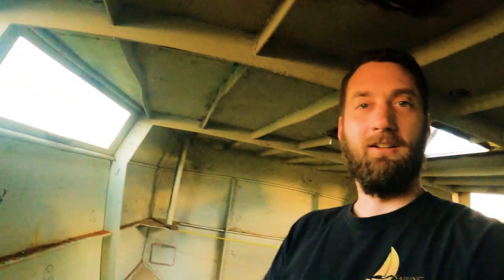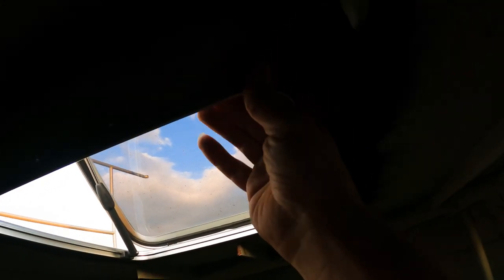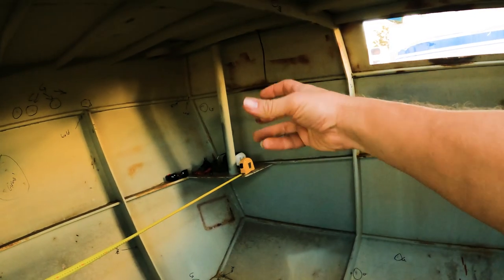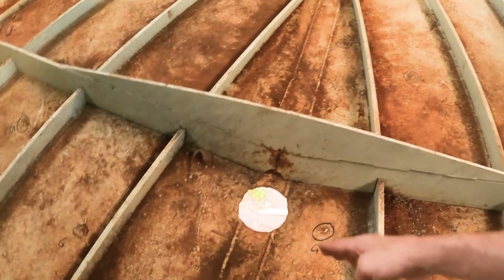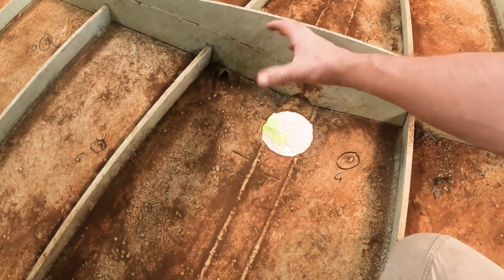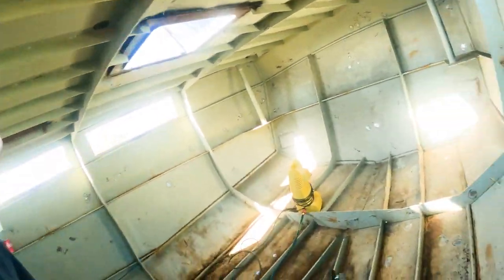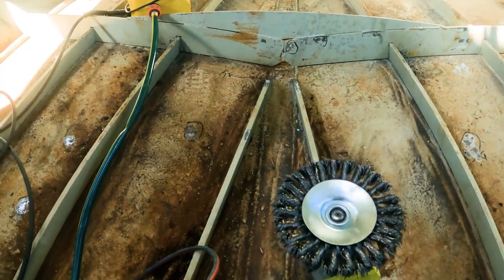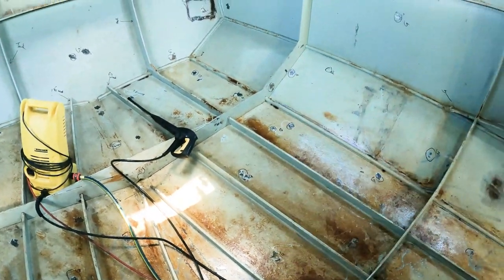Sailing QC # 30 | Starting the Aft Cabin Boat Building Continues | Steel Sailboat Restoration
We started our first room inboard, prepping the aft cabin this week. Grinding the walls and floor of the hull, prepping windows, pressure washing years of built up grime and coming up with layout plans and sizes required to incorporate the rudder positioning. Boat Building Continues at our Steel Sailboat Restoration!

on our sailboat restoration fit out!

We have recently purchased a 46 ft John Pugh Fairwind Yacht hull to convert into our family holiday shack! Completely neglected with some big mistakes made by the original owner and long since forgotten... she's never even hit the water! BUT that's all about to change!!!
Now we will be undertaking one of our BIGGEST projects yet by converting this lifeless boat into a brand new modern yacht.

Over the next few years we will be going through an extensive sailboat rebuild of this Fairwind motorsailer. Fitting out both the interior and exterior, this rundown sailboat is an empty steel hull that requires a full restoration!
It will be a huge challenge working full time and running our family + businesses, but over the next 4-5 years we will get there... with lots of family holidays to come!! Follow our journey as we build our dream - Sailing Quick Creations.